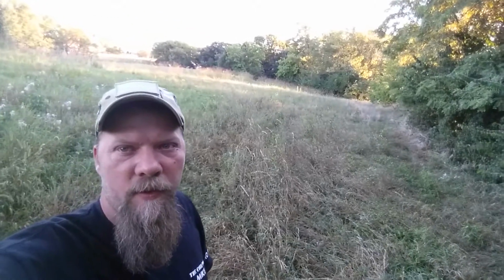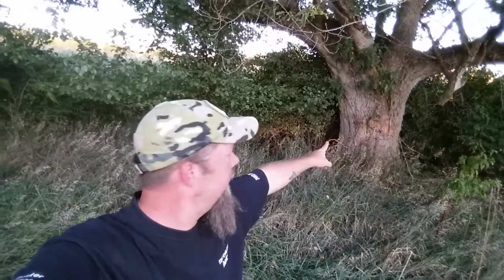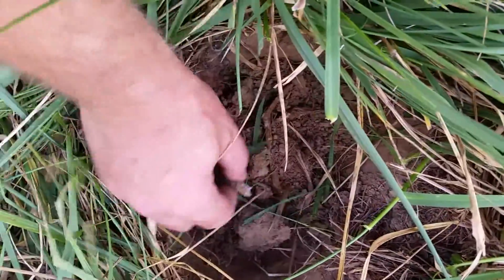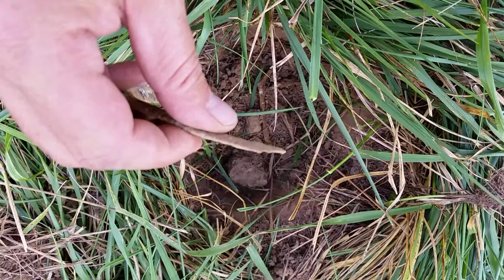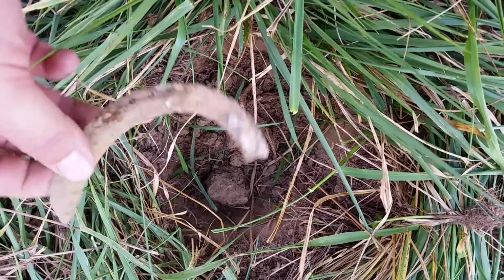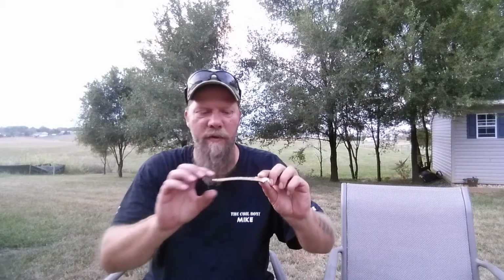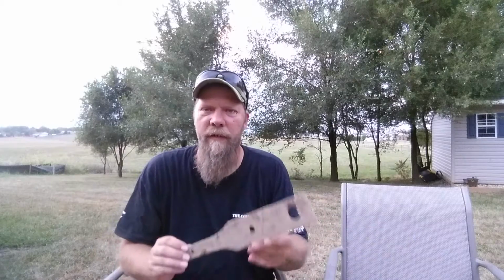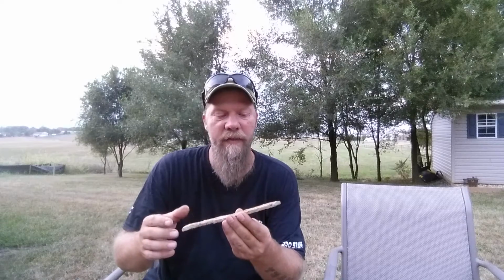Metal Detecting: Johann's 1774 Home pt.1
Join "The Coil Boyz" as we research and metal detect a local home site from 1774. This is part 1, as the grass is still very high and hard to swing a coil in, so we will return again this fall and again in the spring.